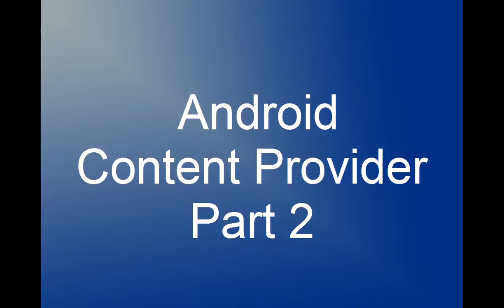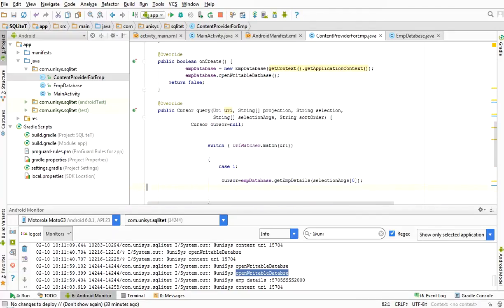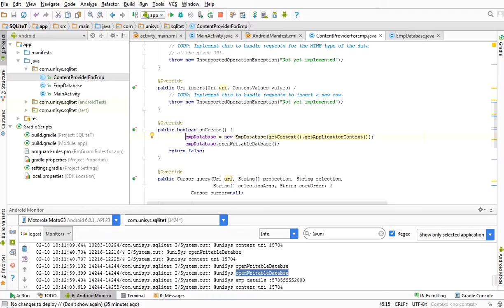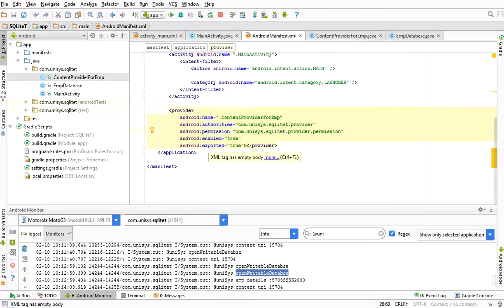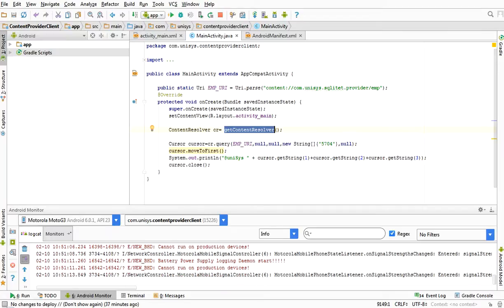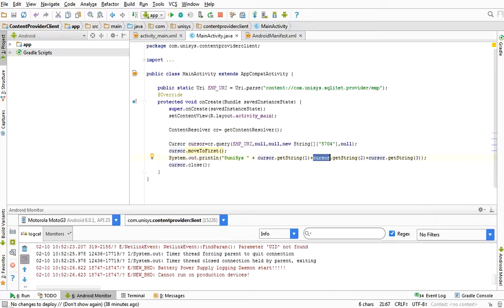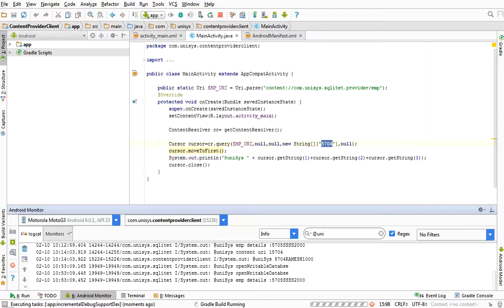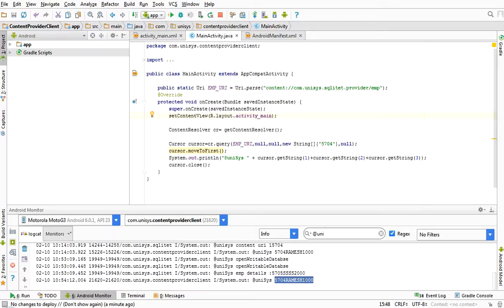Android Content Provider Part 2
Explained in detail how to code for creating Content provider and how to share data in  database to other apps. how Client app can get data.